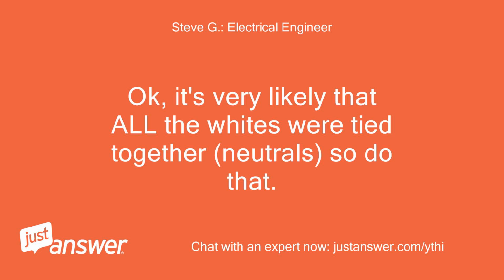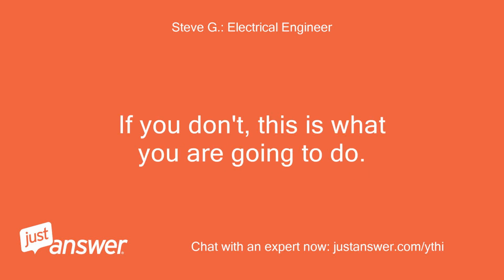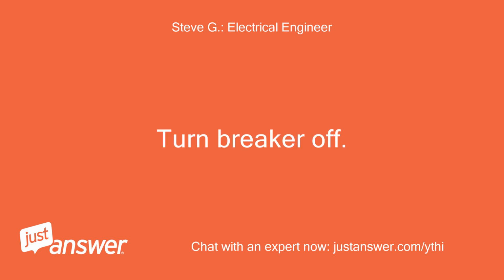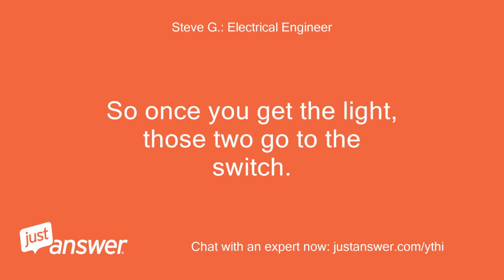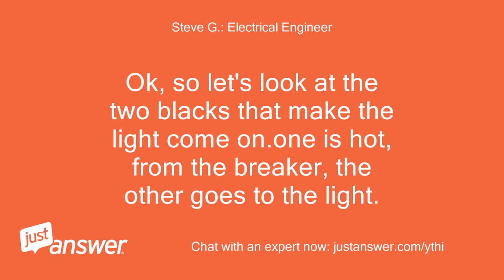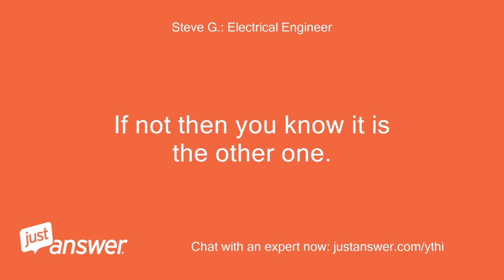Why do I have three sets of ROMEX coming into a box with only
JustAnswer Customer: Why do I have three sets of ROMEX coming into a box with only one single pole switch?
JustAnswer Customer: Replacing the switch, and not confident how to wire new one.
Steve G.: Electrical Engineer: Hello there and welcome to Just Answer.
Steve G.: Electrical Engineer: My name is XXXXX XXXXX I will be assisting you today.
Steve G.: Electrical Engineer: I am an engineer with over 30 years of electrical and electronic training, repair and installation experience.
Steve G.: Electrical Engineer: I will try and answer your question accurately and precisely so that we can get you on your way.
Steve G.: Electrical Engineer: Now.there are many possibilities here for having three sets.
Steve G.: Electrical Engineer: For example, pair from breaker panel, pair to light fixture, pair to next room.
Steve G.: Electrical Engineer: Is the existing switch still connected?
Steve G.: Electrical Engineer: Or did you remove it already?
Steve G.: Electrical Engineer: Please let me know so that we can continue.
Steve G.: Electrical Engineer: Regards Steve
JustAnswer Customer: We removed the existing switch, and are not 100% confident how it was previously wired.
JustAnswer Customer: The three grounds are connected.
JustAnswer Customer: At least two blacks were connected to the switch, and at least two whites were wire-nutted together.
JustAnswer Customer: We're not confident about the other white and other black.
Steve G.: Electrical Engineer: So when you removed the previous switch, you should have two wires left plus the ground.
Steve G.: Electrical Engineer: What happened?
JustAnswer Customer: We don't know how the other two were wired.
JustAnswer Customer: Here's what we know:   - The 3 ground wires from the ROMEX cables are all connected - Black from at least 2 of the ROMEX cables were attached to the single-pole switch.
JustAnswer Customer: Not sure about the 3rd black (or which one it was) - White from at least 2 of the ROMEX cables were wire-nutted together.
JustAnswer Customer: Not sure about the 3rd white (or which one it was)
Steve G.: Electrical Engineer: Ok, it's very likely that ALL the whites were tied together (neutrals) so do that.
Steve G.: Electrical Engineer: You are then going to have three blacks.
Steve G.: Electrical Engineer: One of them is hot from the breaker.
Steve G.: Electrical Engineer: If you have a voltage tester or meter, determine which one it is.
Steve G.: Electrical Engineer: If you don't, this is what you are going to do.
Steve G.: Electrical Engineer: Turn breaker off.
Steve G.: Electrical Engineer: Nut two of the three blacks together - turn on the breaker.
Steve G.: Electrical Engineer: If the fixture comes on, one of the two is your hot and one is the feed to the fixture.
Steve G.: Electrical Engineer: The remaining black heads to another room (most likely).
Steve G.: Electrical Engineer: So once you get the light, those two go to the switch.
Steve G.: Electrical Engineer: Now you need to go around the house and find if you have a receptacle or light that is not working.
Steve G.: Electrical Engineer: Once you determine that, we can finish up.
Steve G.: Electrical Engineer: Let me know what happens so that we can continue.
Steve G.: Electrical Engineer: Steve
JustAnswer Customer: Ok .
JustAnswer Customer: and I think I know which outlet is likely to be on the same circuit.
JustAnswer Customer: We will do the test you describe and let you know once we're ready to proceed.
JustAnswer Customer: should only be a few minutes.
Steve G.: Electrical Engineer: Ok, I'll be here.
JustAnswer Customer: Ok.
JustAnswer Customer: success.
JustAnswer Customer: We connected all three whites and have identified the two blacks that cause the light to come on, and we've identified the receptacle that remains off with the third black wire unattached.
JustAnswer Customer: What do we do with that black wire?
Steve G.: Electrical Engineer: Ok, so let's look at the two blacks that make the light come on.one is hot, from the breaker, the other goes to the light.
Steve G.: Electrical Engineer: So, separate them and join one of the two to your other black (receptacle).
Steve G.: Electrical Engineer: Then check that receptacle.
Steve G.: Electrical Engineer: If it is hot, then you have identified the hot wire from the breaker from your original 2.
Steve G.: Electrical Engineer: If not then you know it is the other one.
Steve G.: Electrical Engineer: You would simply connect the receptacle black to the same terminal as the hot, together on the light switch, and the fixture black to the other terminal.
Steve G.: Electrical Engineer: When you do this, the light switch should turn the light on and off and your receptacle should be permanently energized.
Steve G.: Electrical Engineer: Give it a try, be careful and make sure all your grounds are tied together.